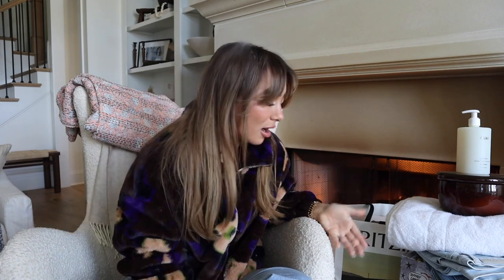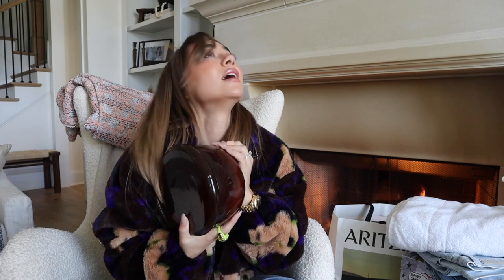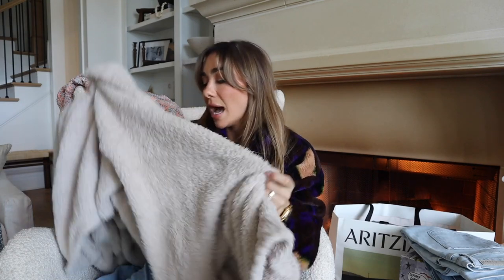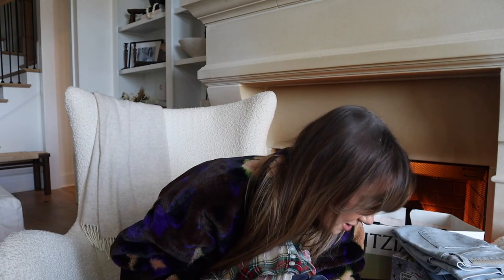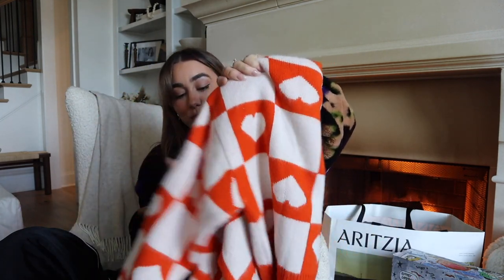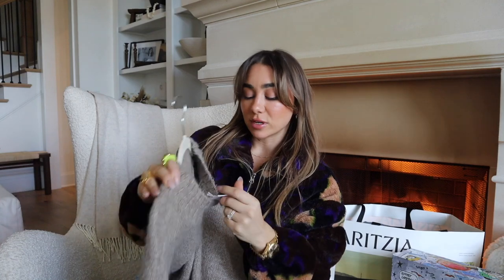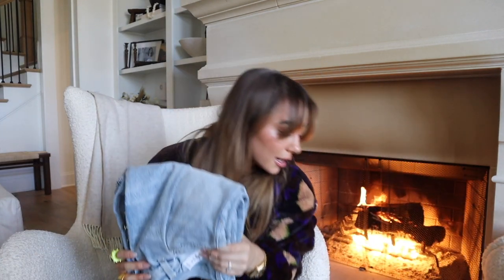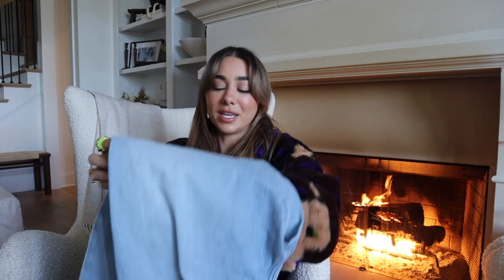HUGE WINTER HAUL! Home Decor Finds, Sephora, Aritzia, Aerie, Abercrombie & Nordstrom | Julia Havens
ARITZIA
Square Neck Bodysuit (XS)
Cropped Longsleeve Top (XS)
Unitard (small)
Tan Plaid Pants (size 4)
Flared Leather Leggings (size 2)
Yellow Blue Plaid Jacket
Teal Leather Shacket
Blue & Brown Plaid Jacket (1)